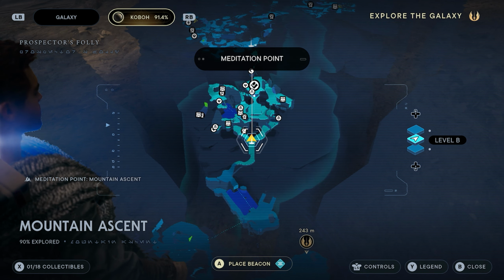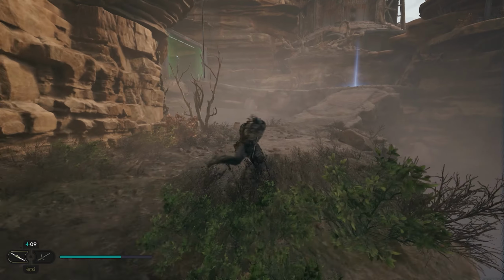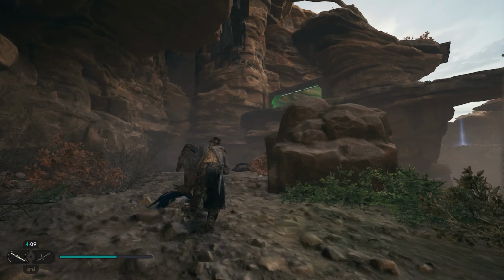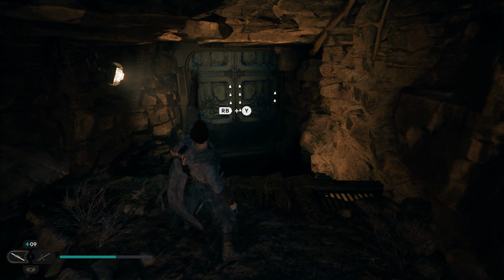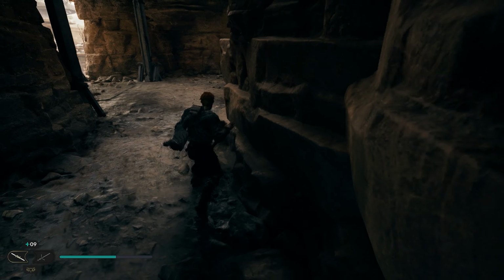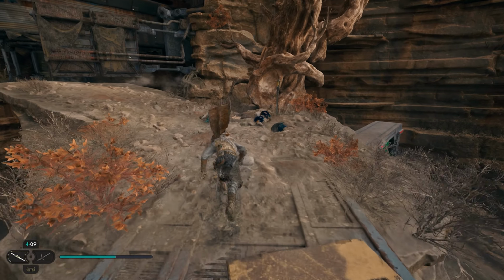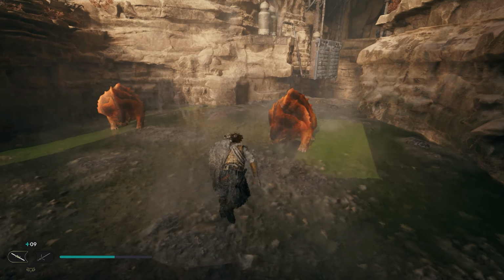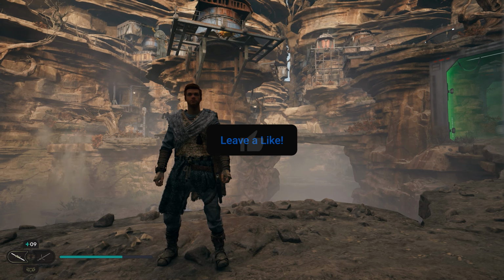ALL 18 Mountain Ascent Collectibles Locations in Star Wars Jedi Survivor (STEP-BY-STEP)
In this video, I show you ALL 18 Mountain Ascent Collectibles Locations in Star Wars Jedi Survivor (STEP-BY-STEP)